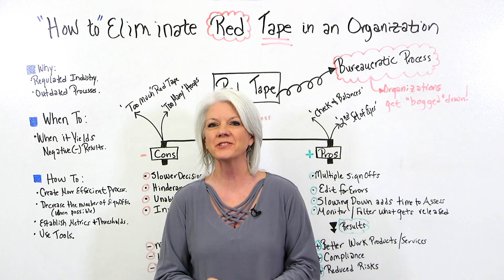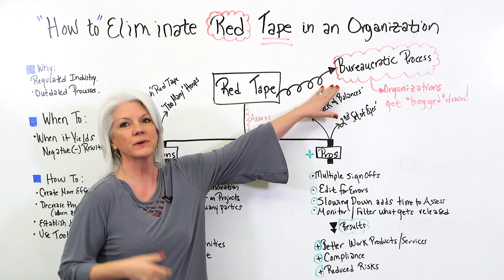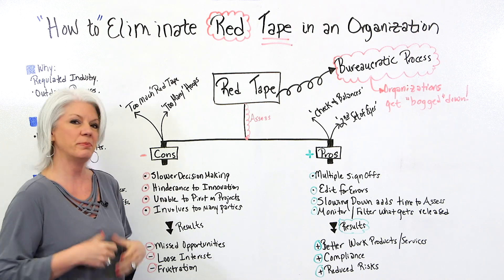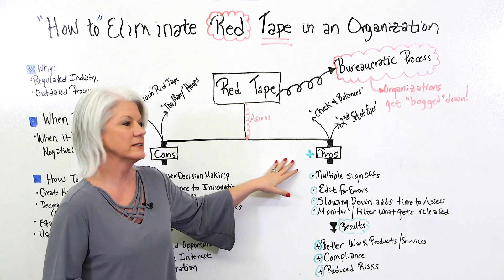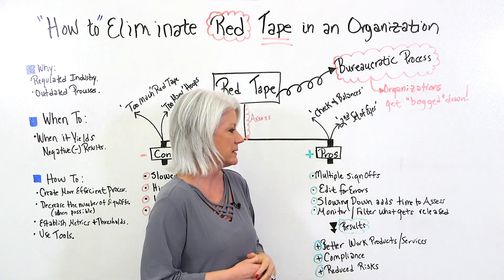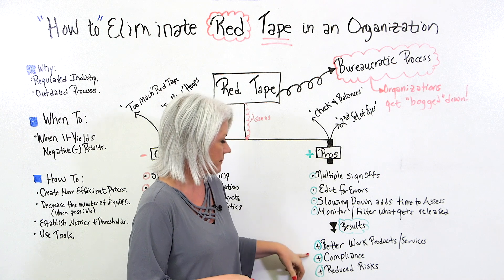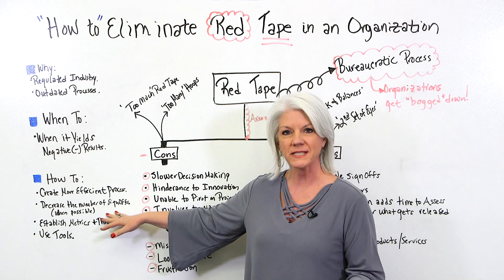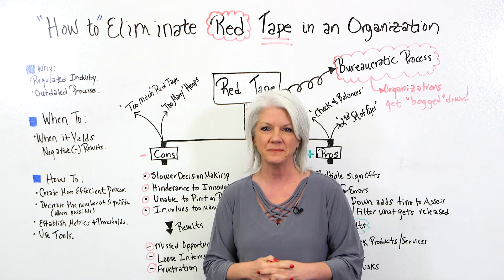How to Eliminate Red Tape in an Organization - Project Management Training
Red tape can be frustrating. But there is both good red tape and bad red tape. Jennifer Bridges, PMP, explains the difference and how to balance your process to become more efficient.